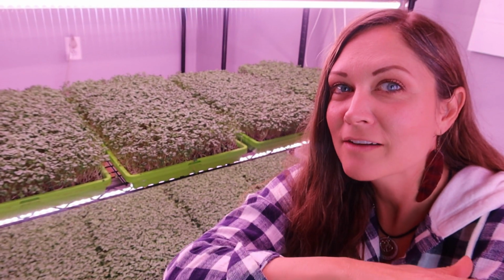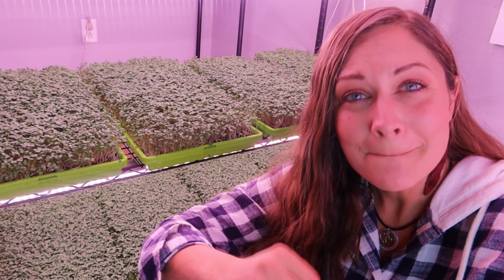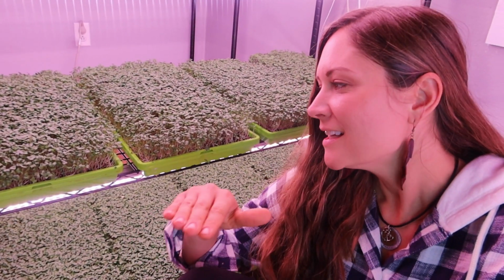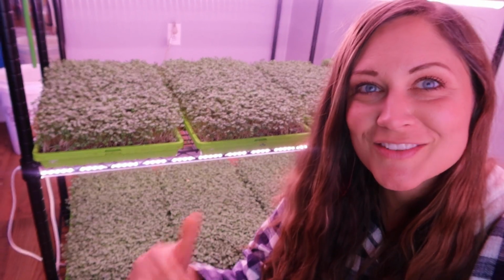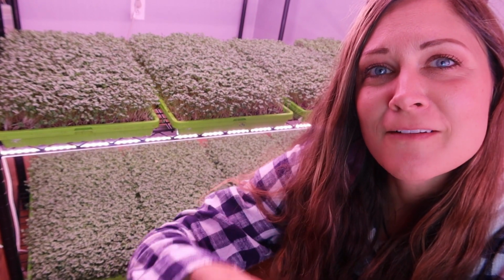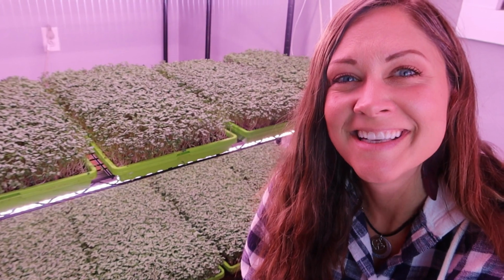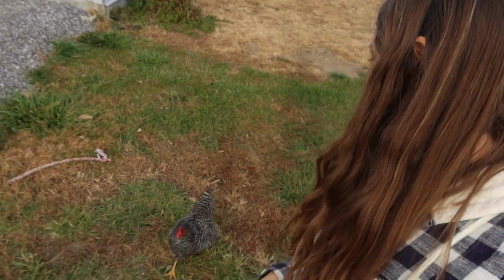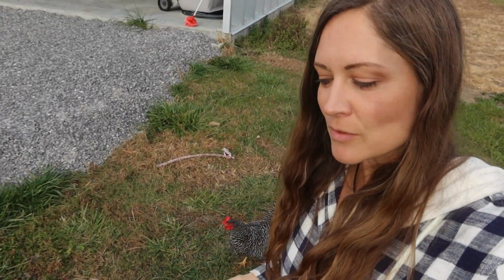TOP REASONS TO GROW MICROGREENS THIS WINTER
Get closer to your food and close the food chain for you and your animals!

LINKS
Made Simple Microgreen Grow Kits

If you're interested in my favorite barefoot shoes, click the following link for a discount.

Tray Washing Station Digital Plans

About Living Life Barefoot

Hi there, my name is Malerie. Most of my life I've lived barefoot, it's true. I grew up barefoot, I got married barefoot, I even named my Microgreens business after being barefoot. I am always barefoot! But this is not one of those channels. :)
My family and I live on a 5-acre farm, where we raise sheep, meat birds, and we have egg laying chickens. I try really hard to grow food in our raised beds and makeshift greenhouse. What I am really good at is growing Microgreens. I even started a successful business being a microgreens farmer and now I teach others how to grow micros from home and how start their own microgreen business. We homeschool our 2 boys, Gavin and Dylan and we recently started traveling. I have a passion for health and wellness and so I decided to start a channel to share it all. while being barefoot!
So, relax, kick your shoes off and enjoy the show!